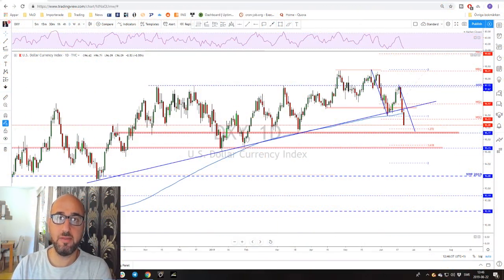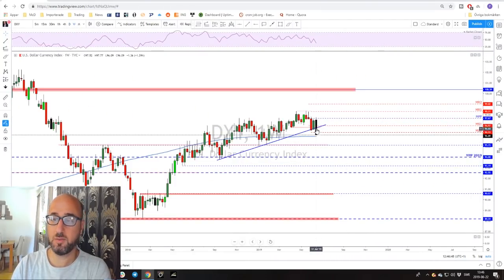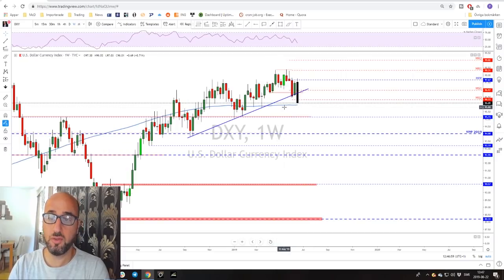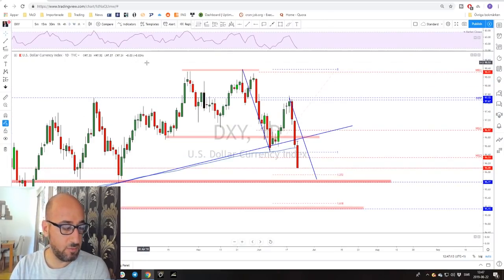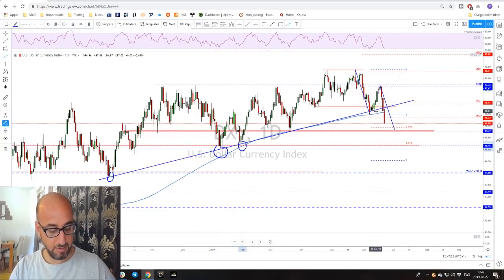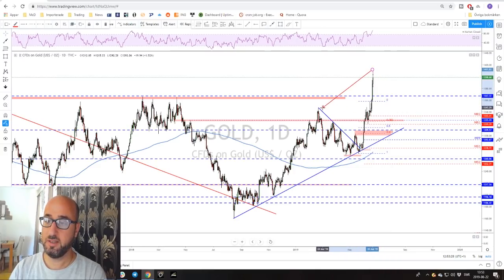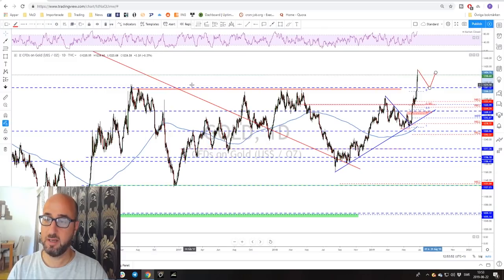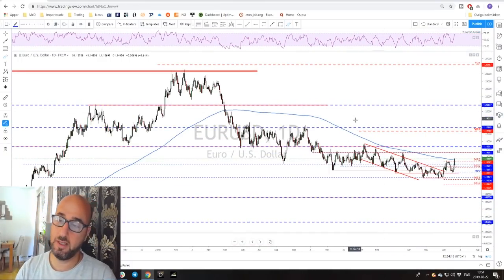Forex | Weekly Trade Ideas (Mastering Top Down Analysis)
US Dollar Index in a bearish mode now? Gold broke above key multi months resistance zone, USDJPY Analysis it broke below key support area at 108.00, EURUSD broke below the daily 200 moving average forecasting a possible bearish continuation. AUDUSD, GBPUSD and NZDUSD analysis showing a possible reversal to bullish tend.